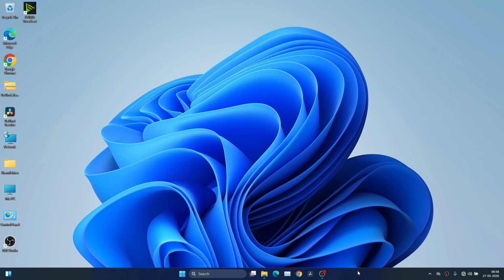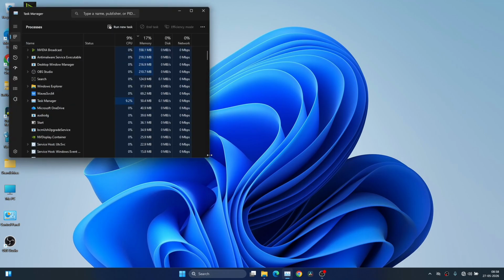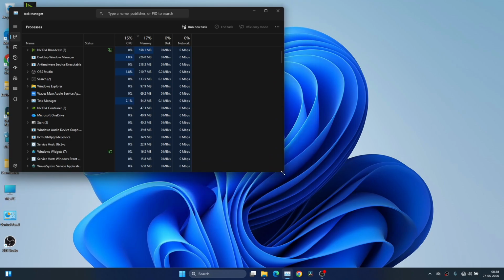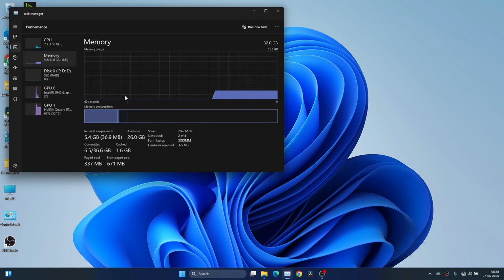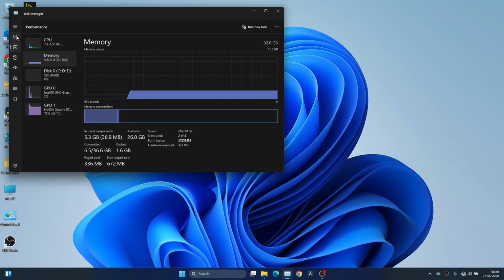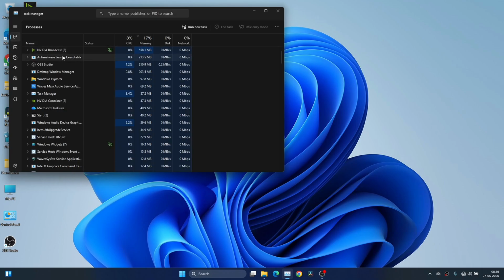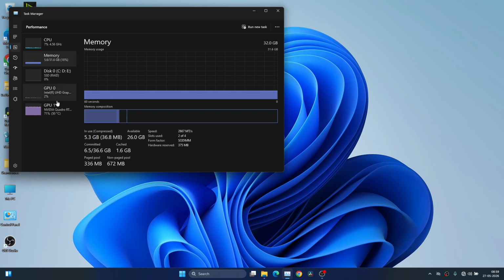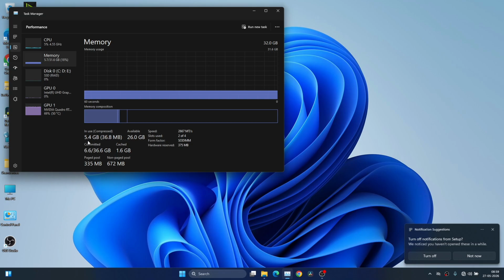how to check ram usage in windows 11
windows 11 ram usage tutorial
check memory usage windows 11
how to see ram consumption windows 11
windows 11 task manager ram usage
how to monitor ram usage windows 11
check used ram on windows 11 pc
windows 11 memory usage settings
how to view ram details windows 11
windows 11 performance tab ram check
how to find available ram windows 11
windows 11 memory monitor tutorial
check computer ram usage windows 11
how to see apps using ram windows 11
windows 11 ram usage guidehow to check ram usage in windows 11

windows 11 ram usage guide

Time Line:
0:01 Intro
0:03  video in English

Related Search Videos Upload in This Channel: